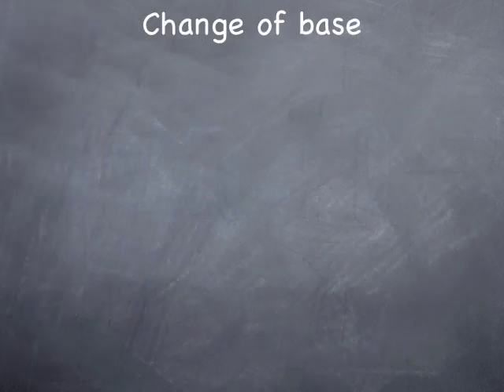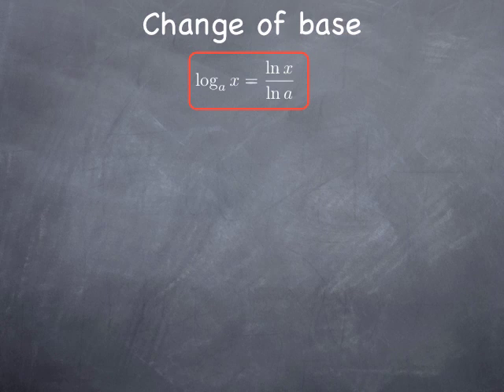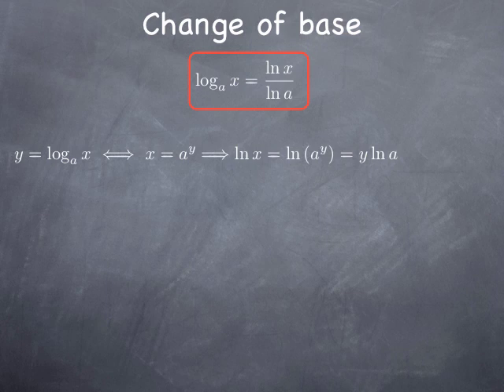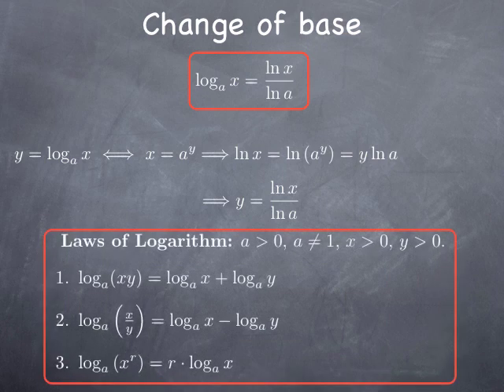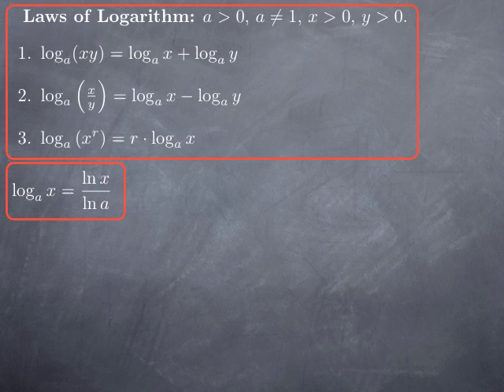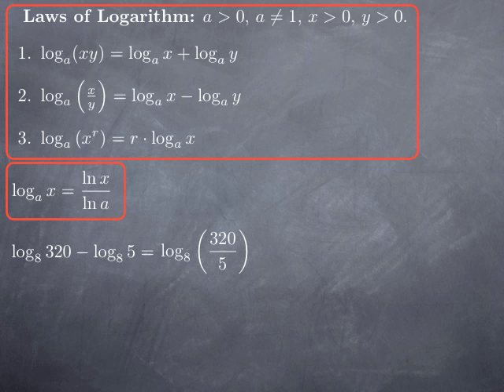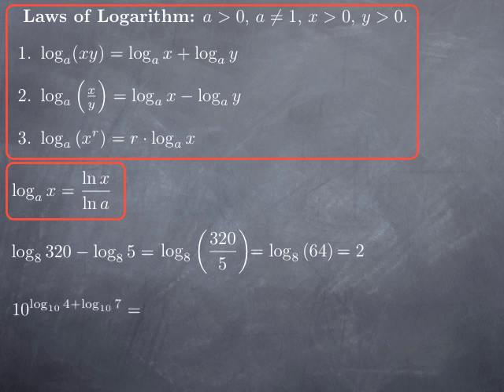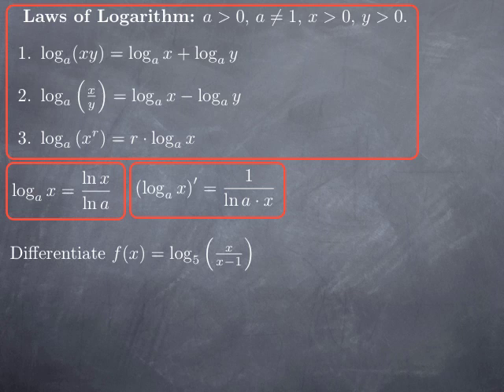M2-4: general logarithms (part II)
This video and the previous one define and examine the properties of logarithm functions of a general base

for playlists of instructional videos covering 2 semesters of college level Calculus